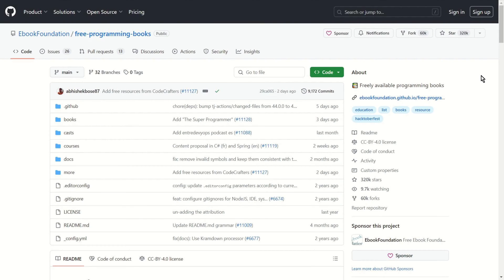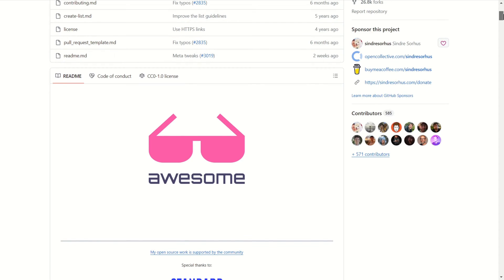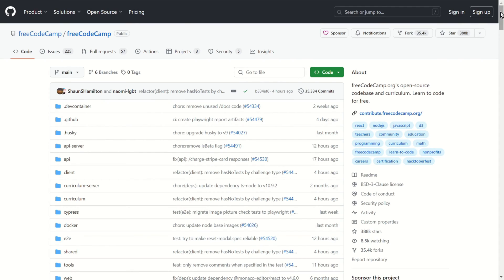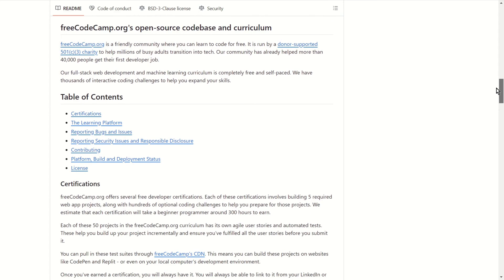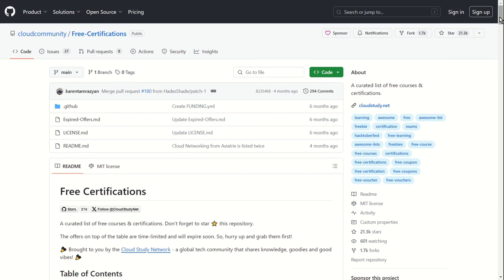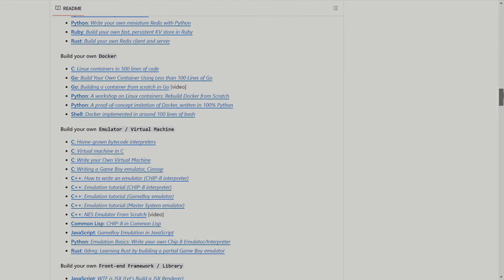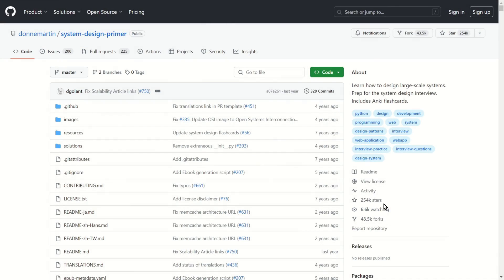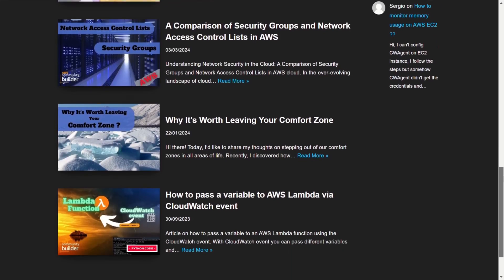10 GitHub repo that every developer should know | 2024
10 GitHub repos worth knowing. If you like learning and want to increase your value on the labor market, see what I have prepared for you. You can find a lot of free, organized and valuable knowledge there. Maps that will show you the way to become a Developer, DevOps, Architect, someone who earns a lot of money. The books are available in various languages. Games that help you learn by playing. Free courses and certificates that will help develop your career.

Do you know any other GitHub repositories worth visiting?

TIMESTAMPS
0:00   ⏩  Introduction
0:14   ⏩  Free Programming Books
1:11   ⏩  Awesome
1:28   ⏩  Learn By Playing
2:44   ⏩  Free Code Camp
3:40   ⏩  Awesome For Beginners
4:15   ⏩  Free Certifications
4:41   ⏩  Build Your Own X
5:12   ⏩  Developer Roadmap
5:52   ⏩  Awesome Roadmaps
6:11   ⏩  System Design Primer